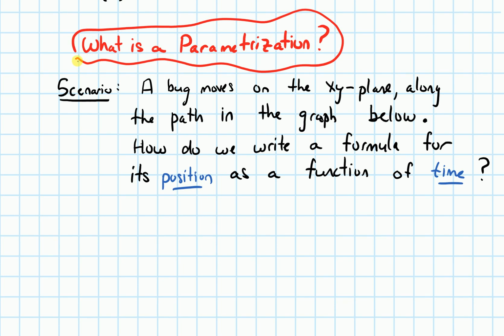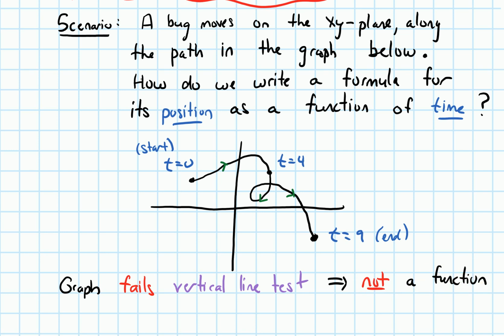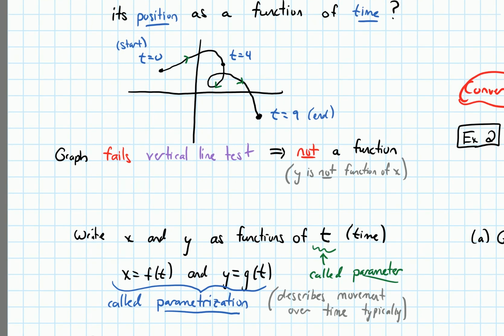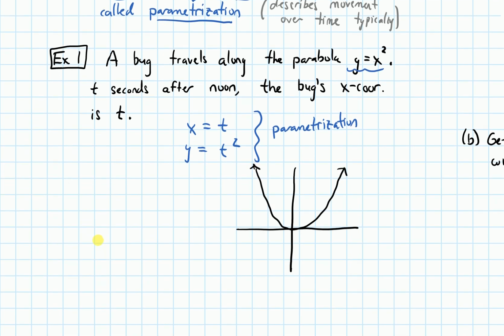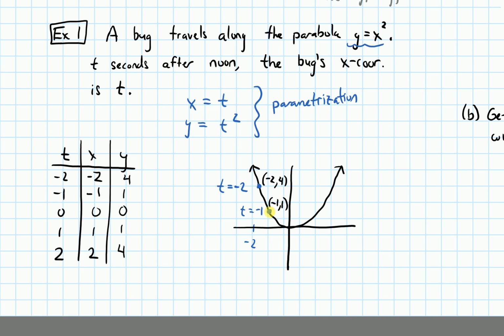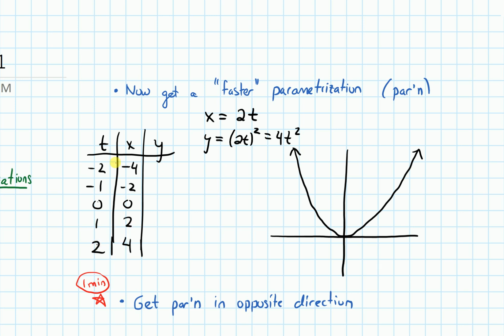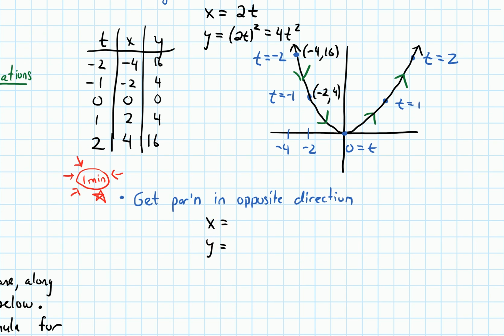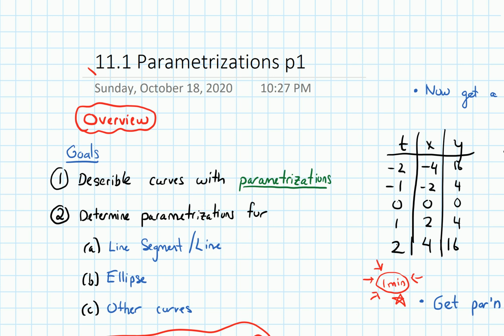11.1 Parametrizations--What is a Parametrization? (Video 2)